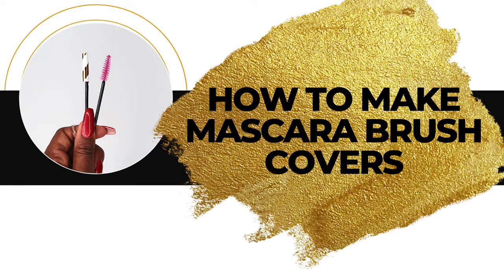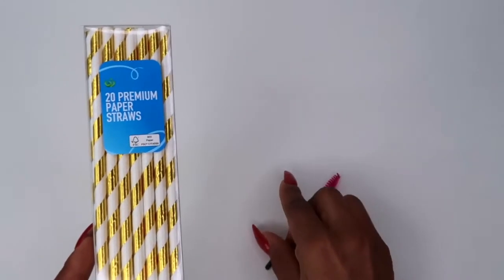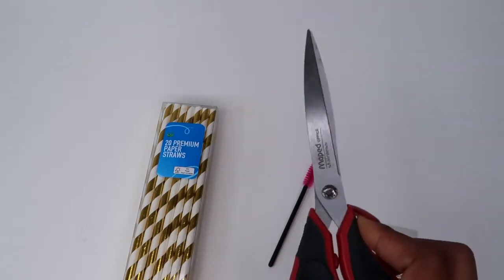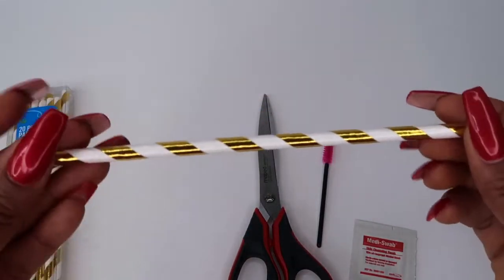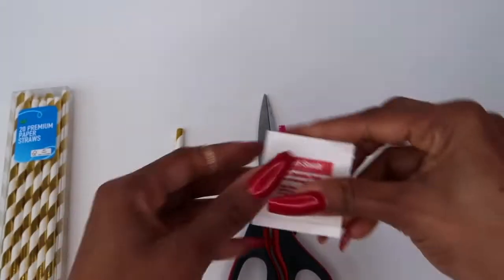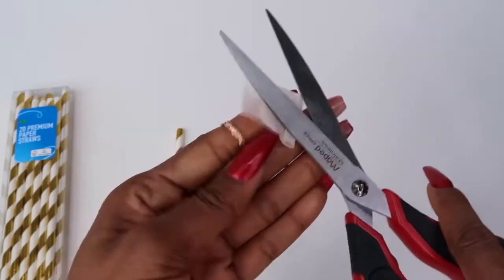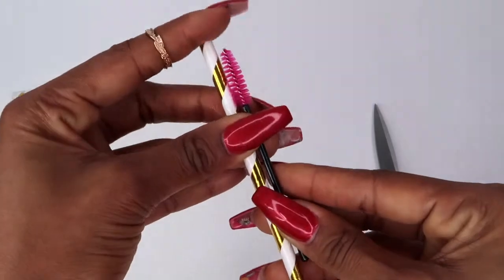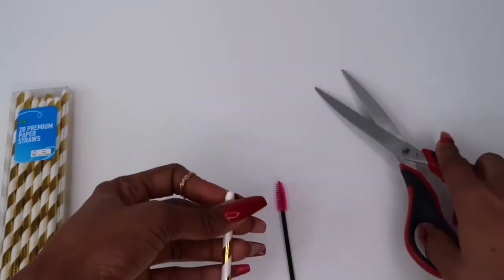How to MAKE MASCARA WAND COVERS from Straws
Premium Lashes is a sustainable, diverse and educational business for eyelash extensions professionals. Lets continue to think of ways to be sustainable and reuse our mascara brushes. This video shows how to keep your mascara brushed clean while keeping it in bag or cupboards.

Straws will be available on your website but you can still buy them online.

* This was not an adverts for Woolworth's store I just bought them from there because I liked the gold colour.